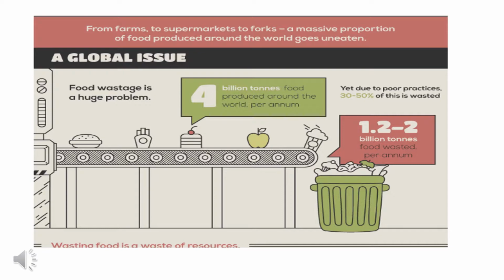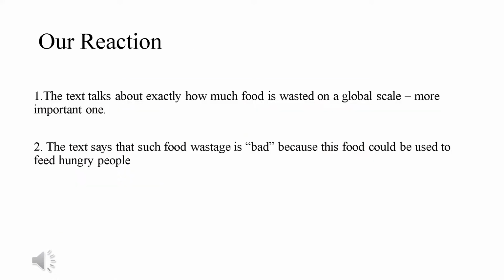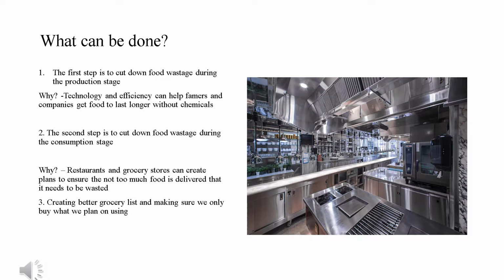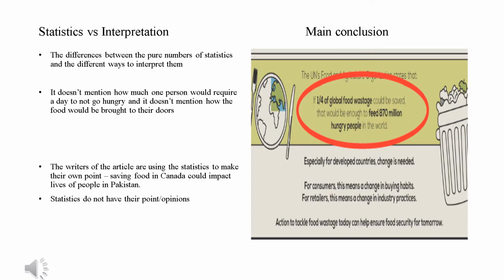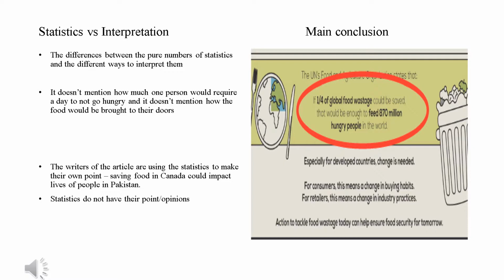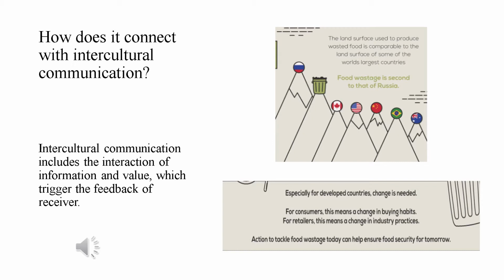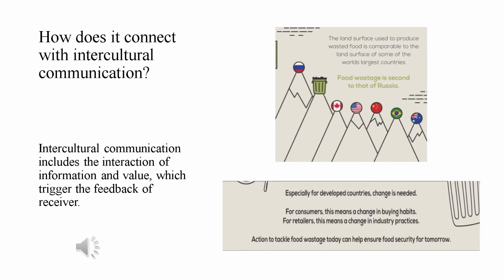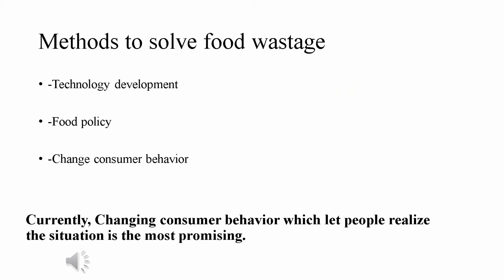video presentation for food wastage